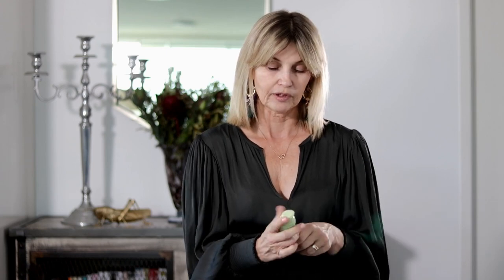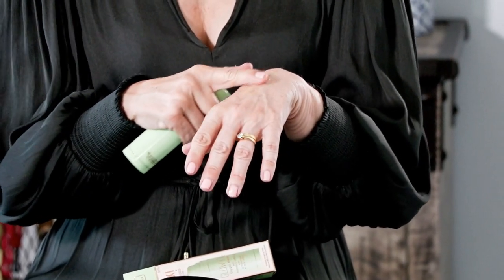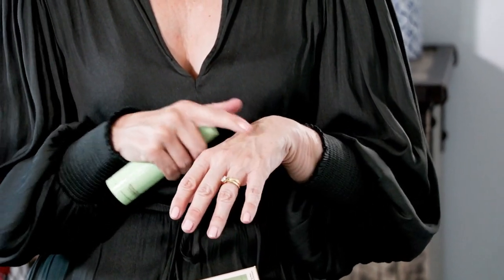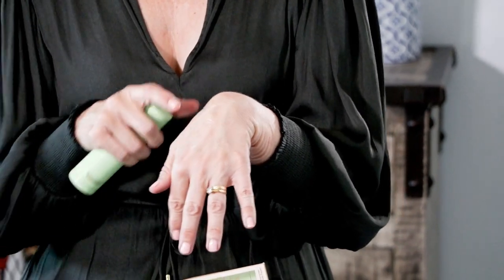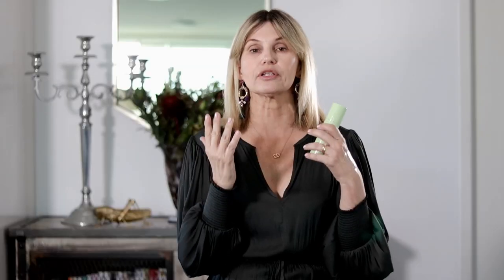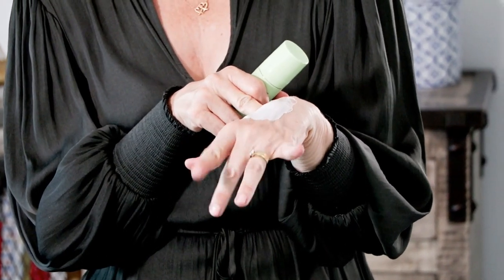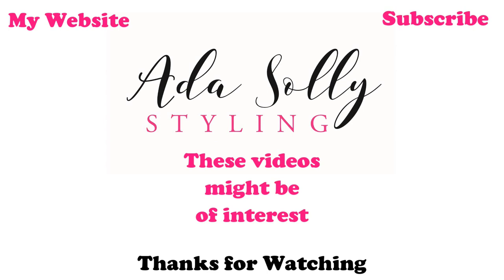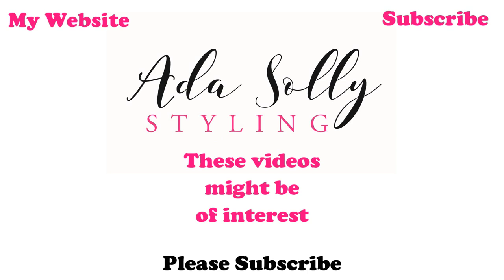Product Review - Pixi skintreats GLOW O2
I am doing a series on different products and sharing my thoughts. In this video I try out Pixi skintreats Glow O2 with Probiotic & Caffeine. I do like this product but I would only use it a maximum of once a week as it does tend to dry out your skin. I would be interested to know you experience with this product so give it a try and let me know your thoughts.